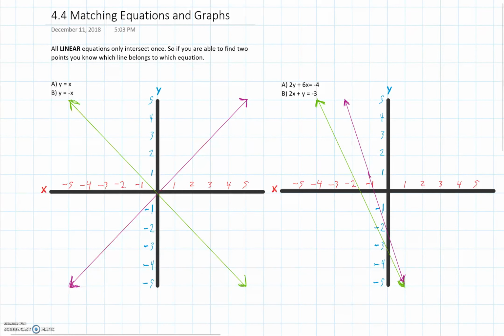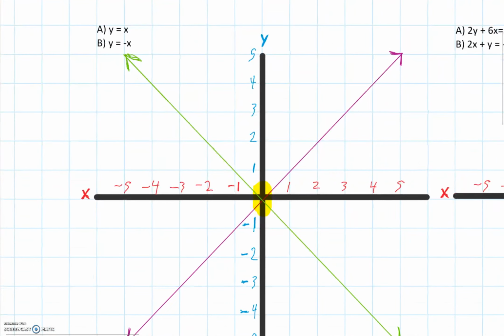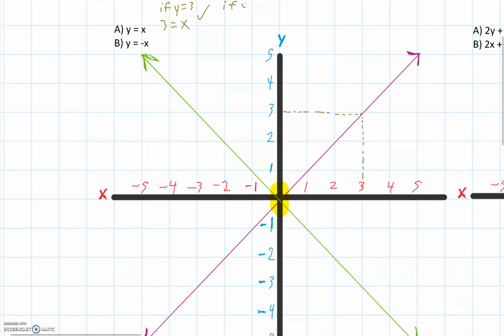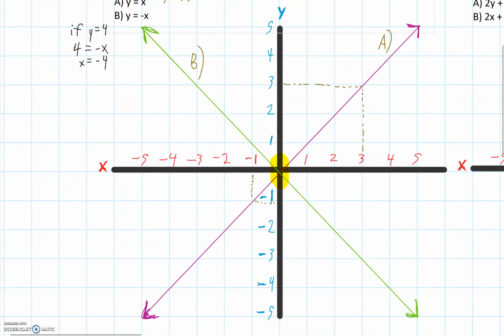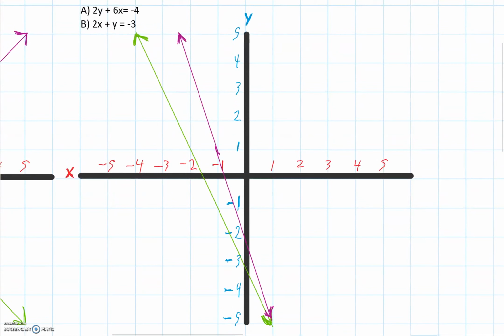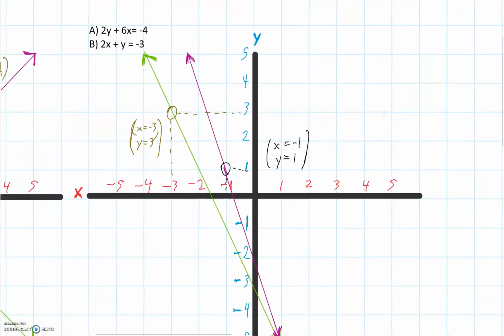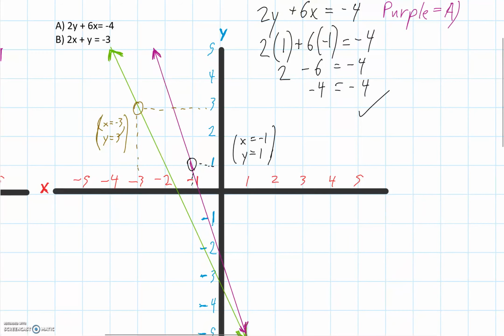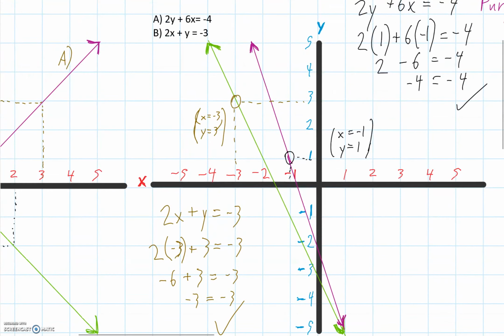4.4 Matching Equations and Graphs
This video is based off the Math Makes Sense 9 textbook and is meant to supplement my in class teaching to my grade 9 classes.